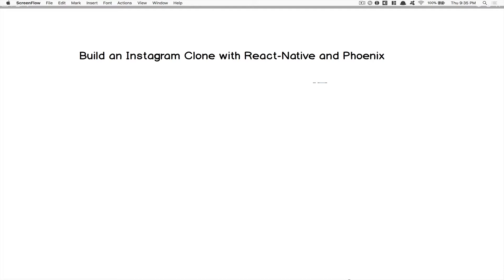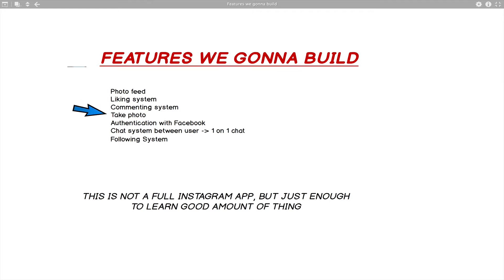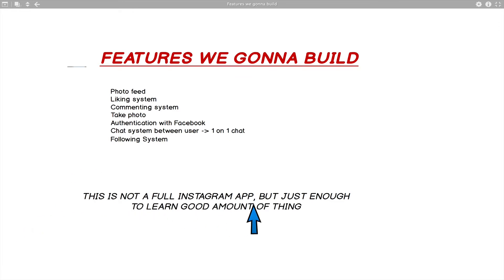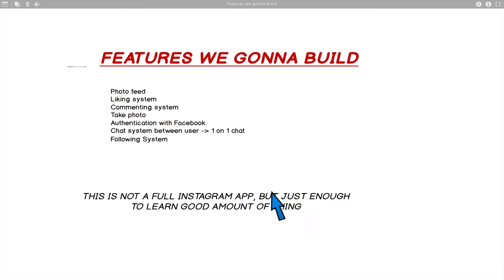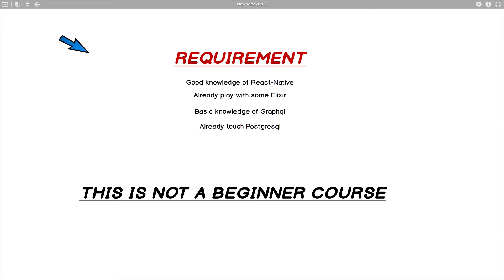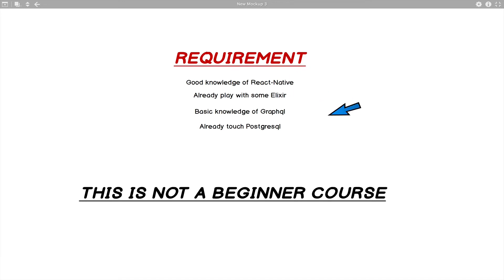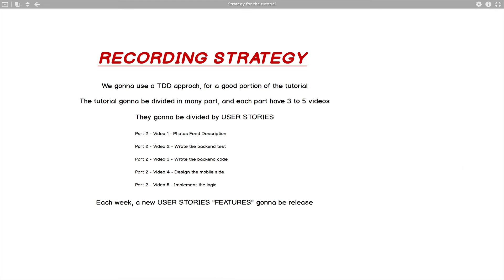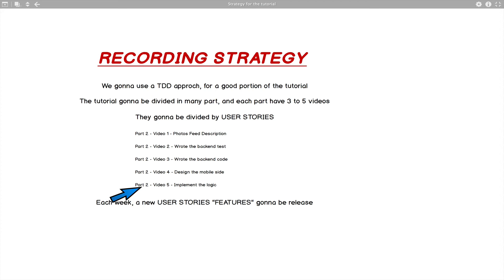Build an Instagram Clone with React-Native and Phoenix Framework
This is an introduction of my incoming new series where we build an instagram clone using React-Native, Elixir, Phoenix, Grahpql, Apollo, Absinthe

- Wonmin Jeon
- iMarket
- Tarek Fattah
- Donald Walters